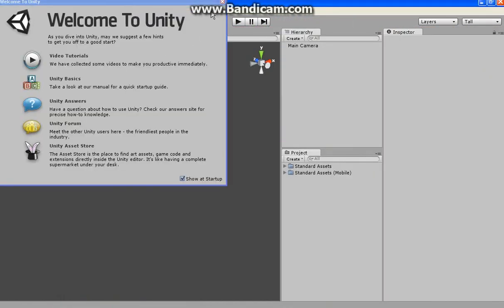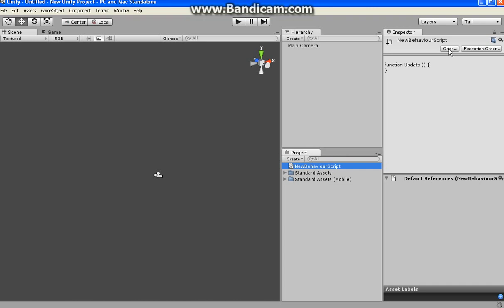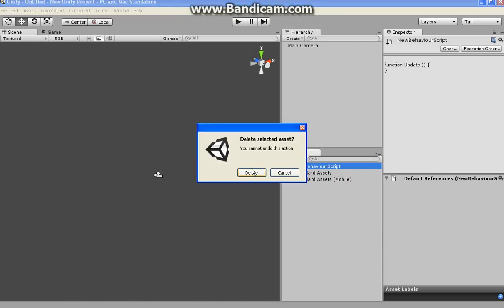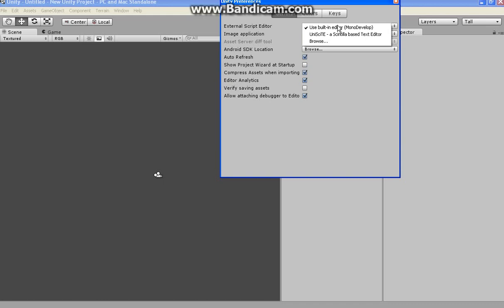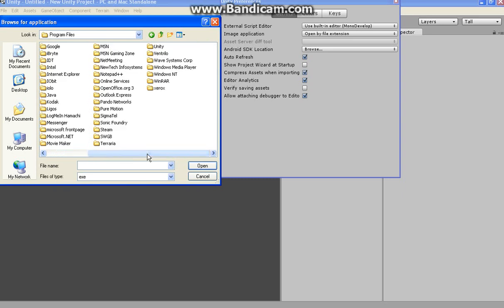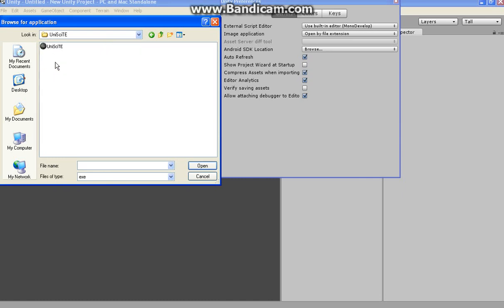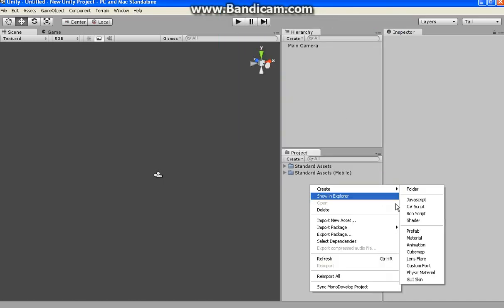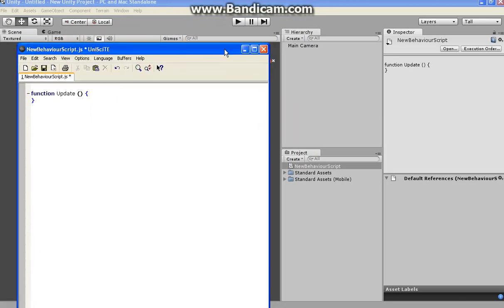Unity: java script opening error (fix)